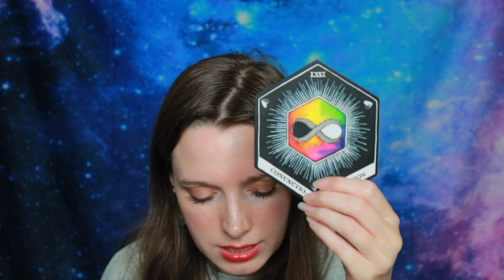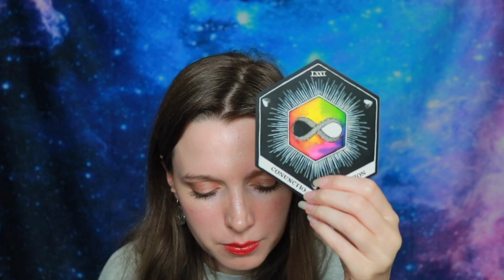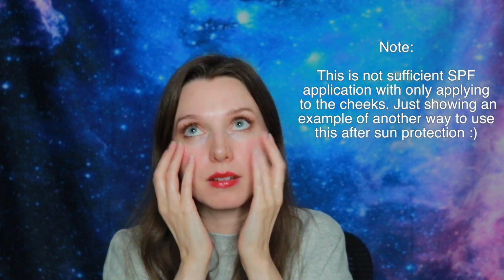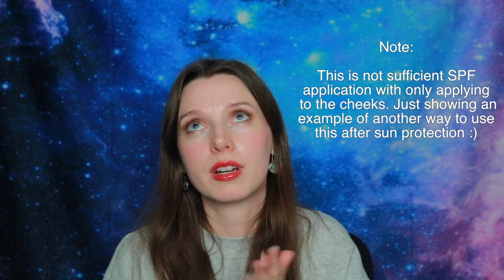SKINCARE from SPACE?! David Sinclair's Aeonia Skincare (Part 3) NEW Gentle Age Defying Serum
Aeonia has new products -- a Gentle Age Defying Serum designed for sensitive skin and an eye serum. David Sinclair and Serena Poon are both involved in this skincare from the stars! The product contains a bacillus lysate that has been exposed to space conditions, resulting in enhanced UV absorption, along with other skincare benefits. I review the new products in today's video.